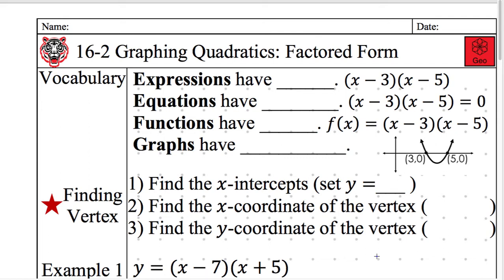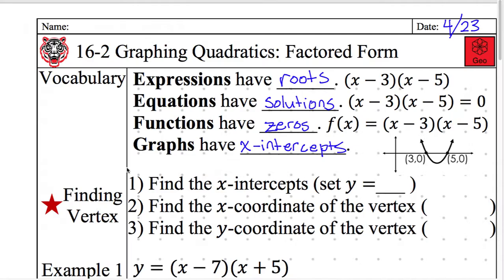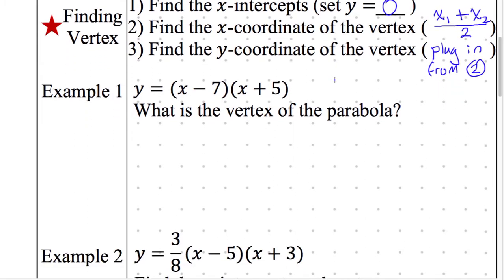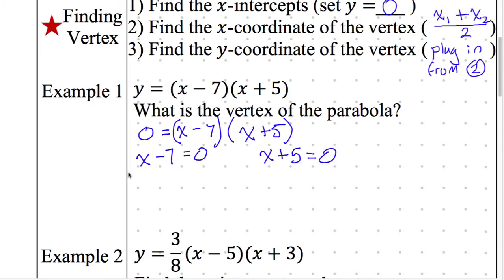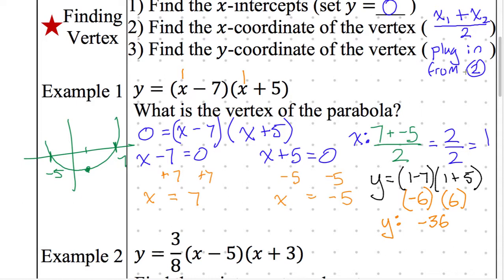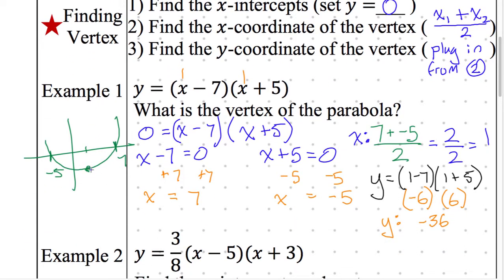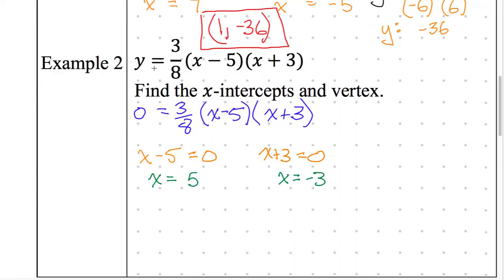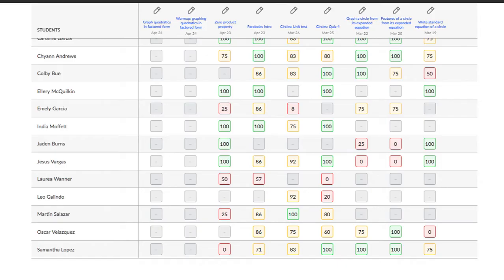Geometry notes 16-2 Graphing Quadratics: Factored Form